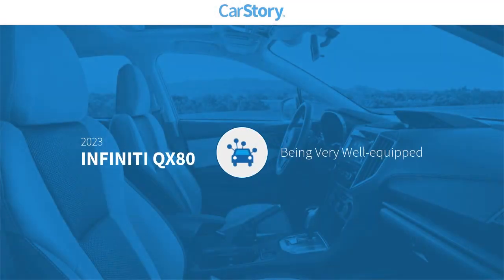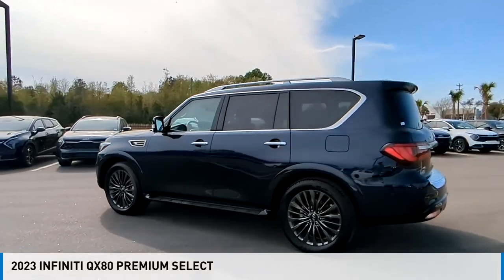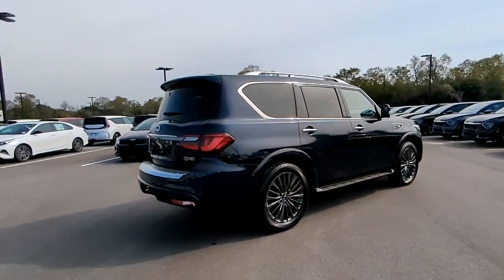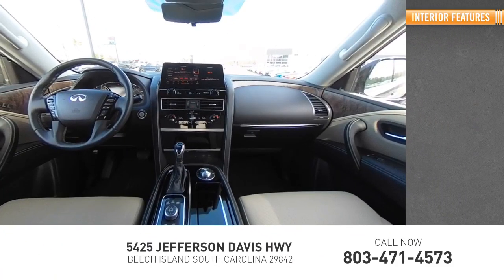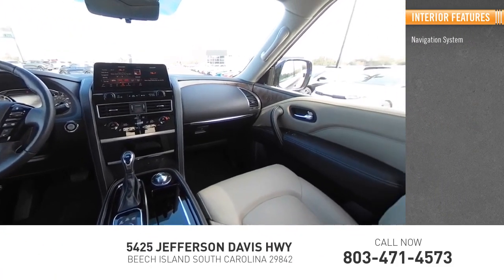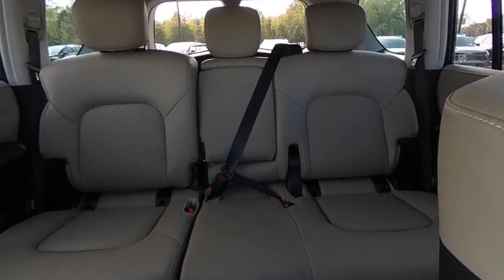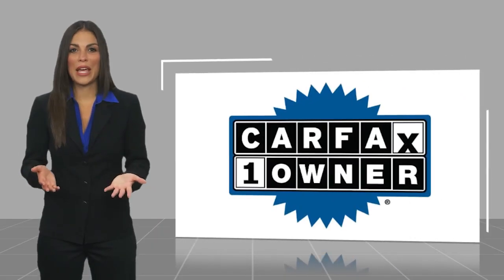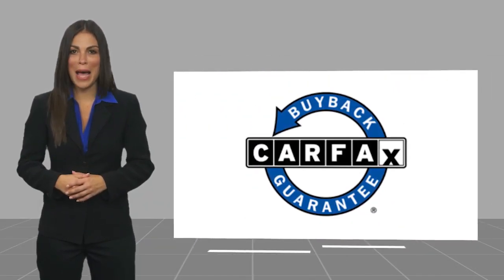2023 INFINITI QX80 P7092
2023 INFINITI QX80 PREMIUM SELECT